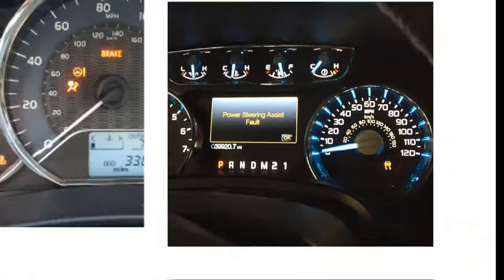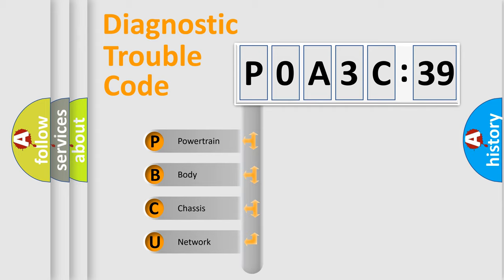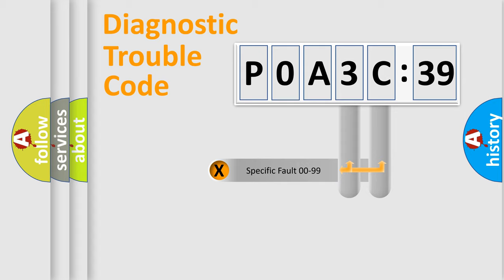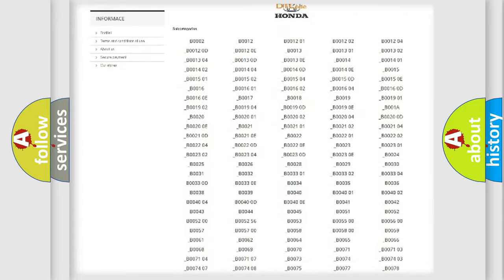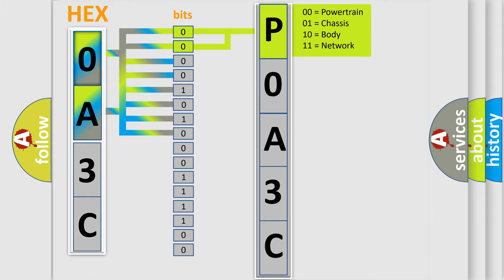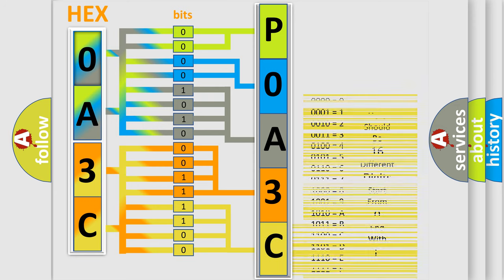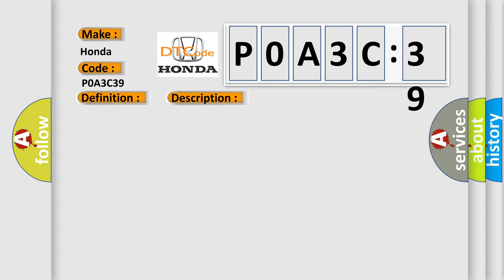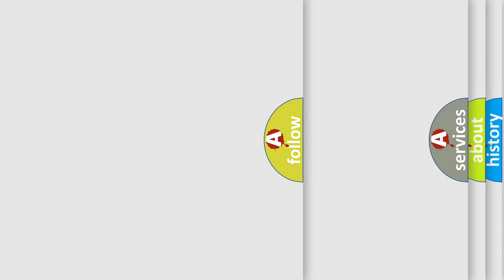DTC Honda P0A3C-39 Short Explanation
Contents:
0:21 Basic DTC analysis according to OBD2 protocol standard.
1:48 Insight into programming
2:58 A diagnostically understandable description of the Diagnostic Trouble Code
3:05 Basic error definition

Make:
Honda
Code:
P0A3C 39
Definition:
TCM Lost Communication
Description: